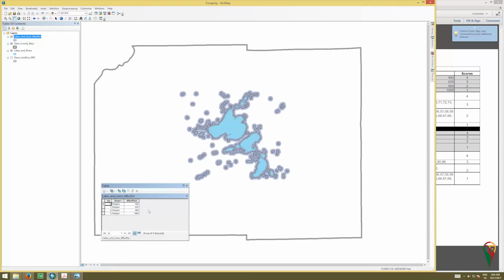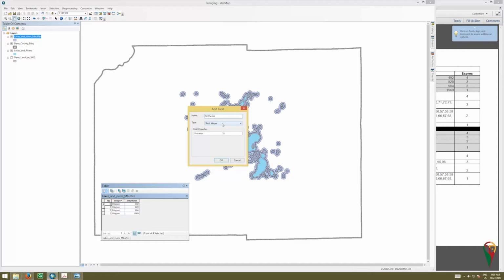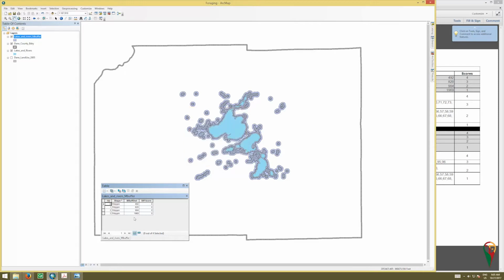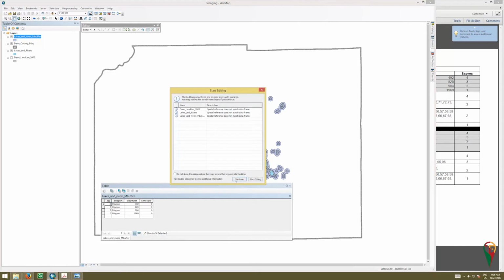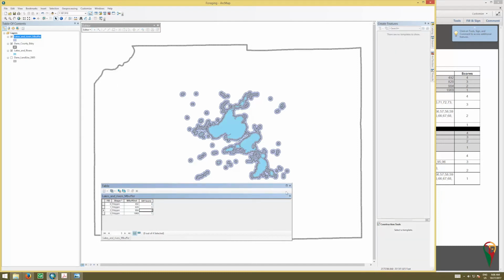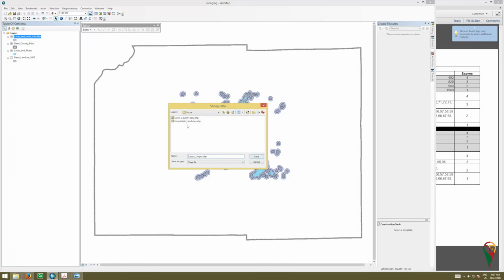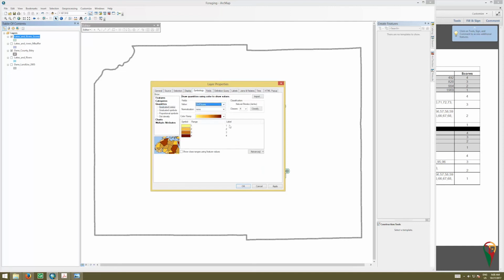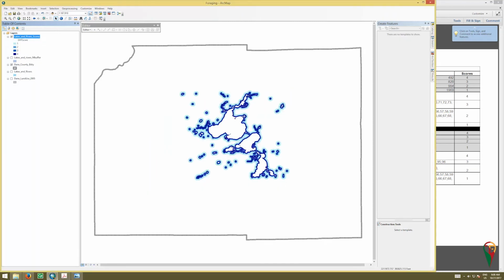Module 03 Video 03 - lakes and rivers suitability scores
This video demonstrates how to add a field and enter suitability scores for our lakes and rivers multiple-ring buffer